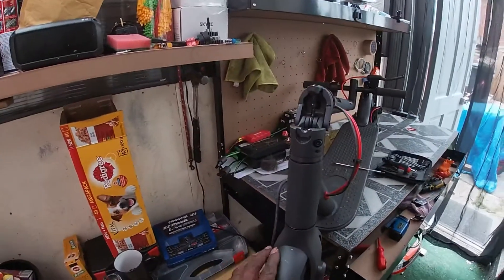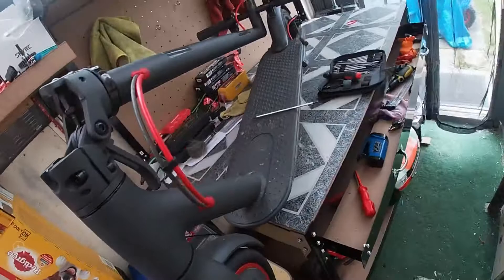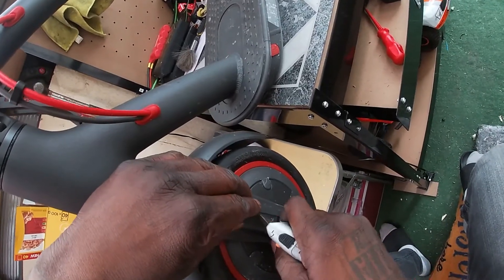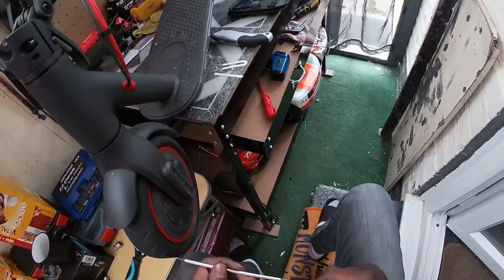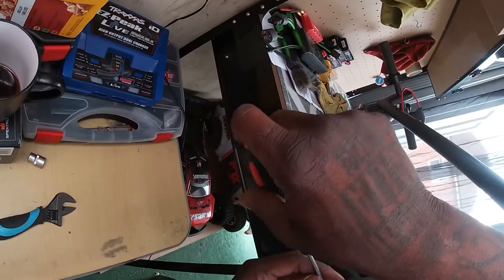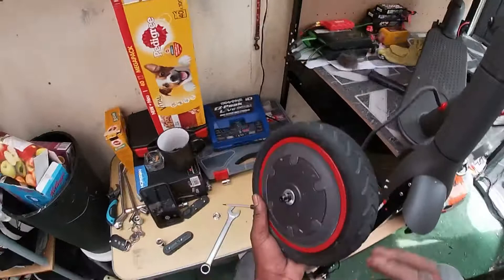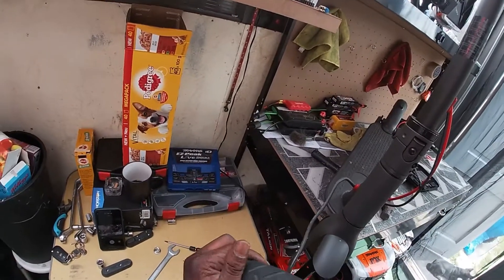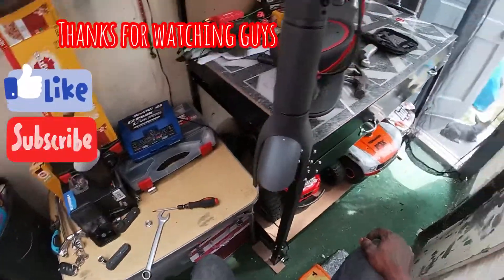xiaomi M365pro front wheel removal